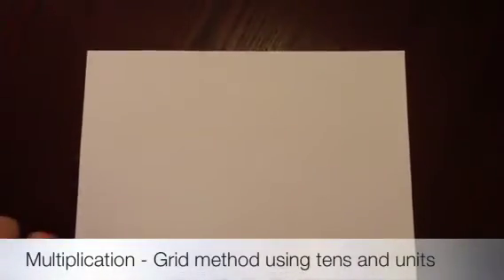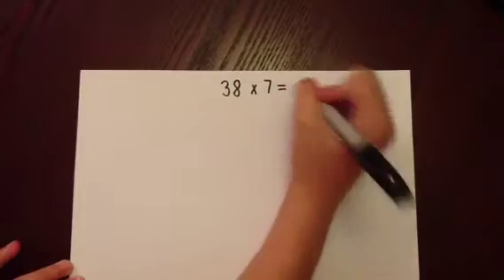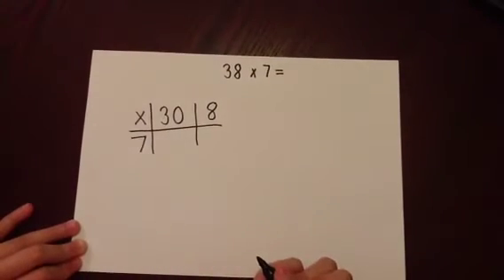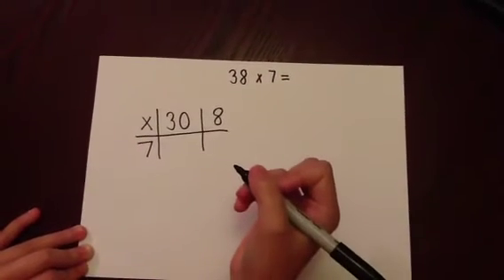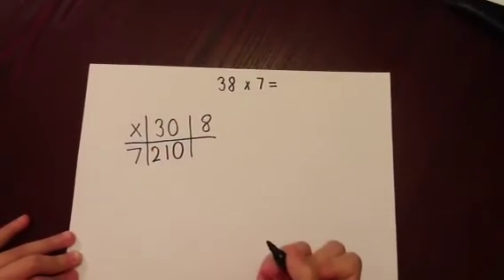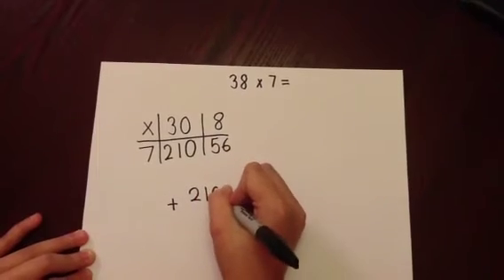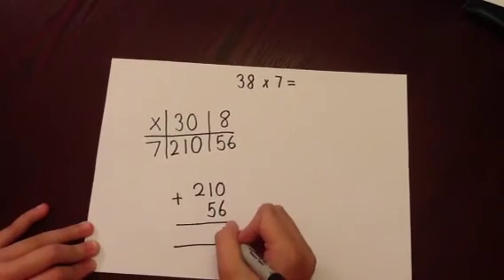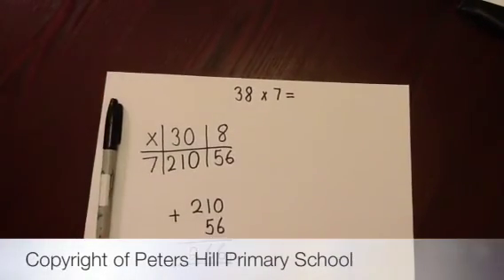M5a: Grid Method. (Multiplication using grid method -tens and units).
M5a: Grid Method. (How to multiply a two digit number by a single number using grid method).